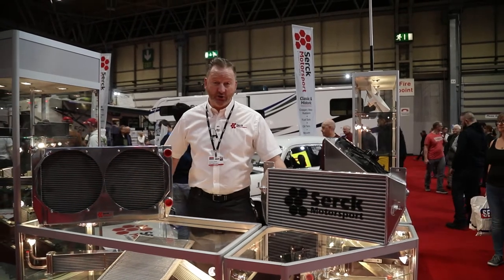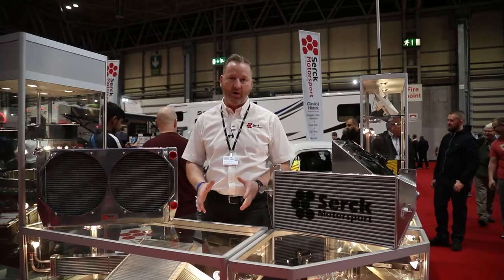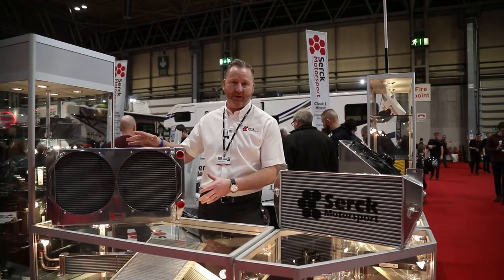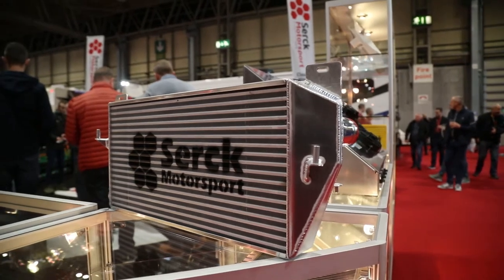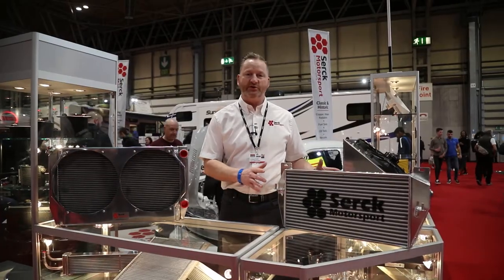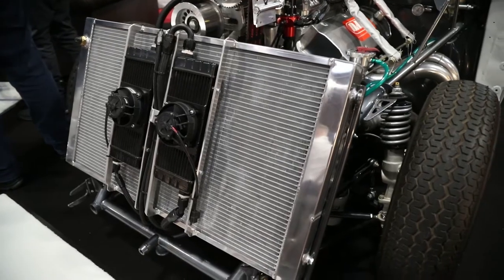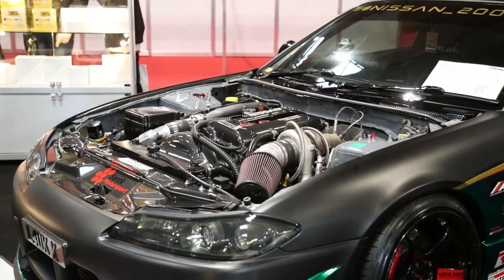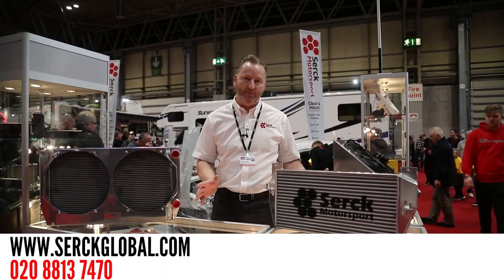Cooling Systems by Serck Motorsport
Serck Motorsport Cooling Systems
A short overview of just some of our manufacturing examples of our cooling systems. From Copper Brass to Aluminium our Fabrication is dedicated to bring our customers the very best in performance and quality.